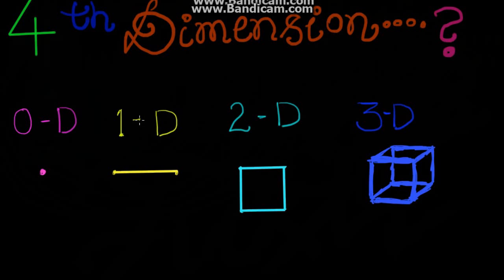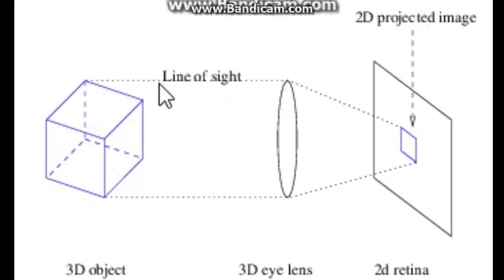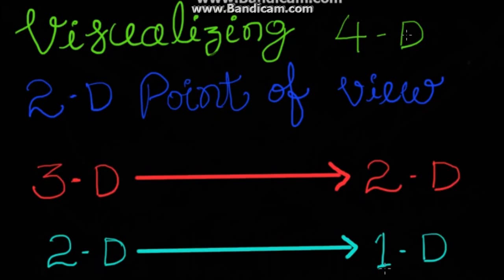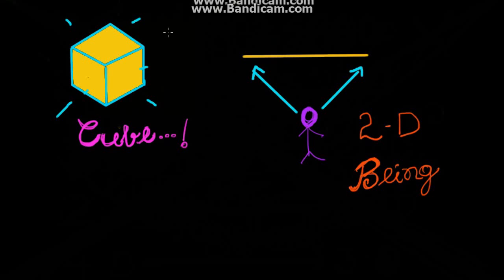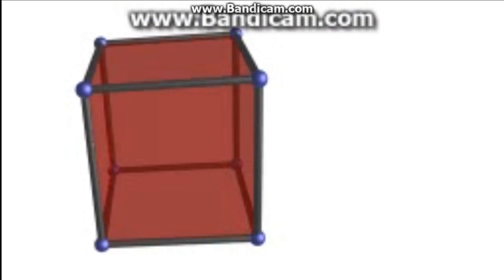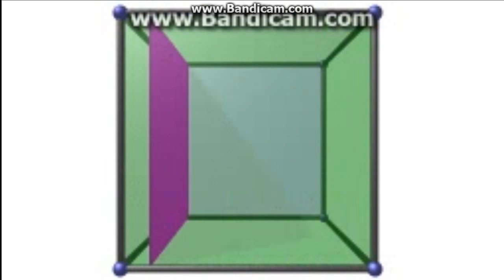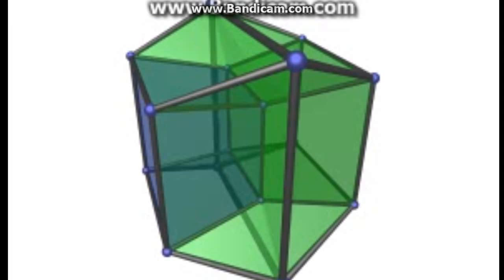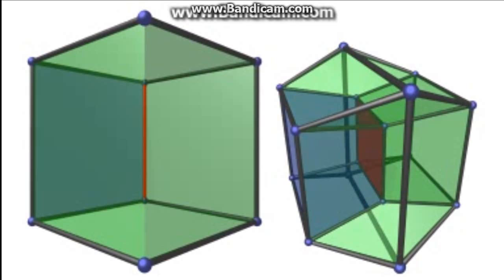breakthrough junior challenge Visualizing the 4th dimension